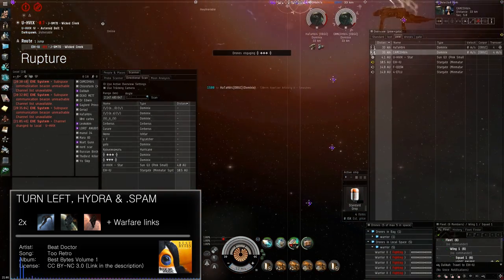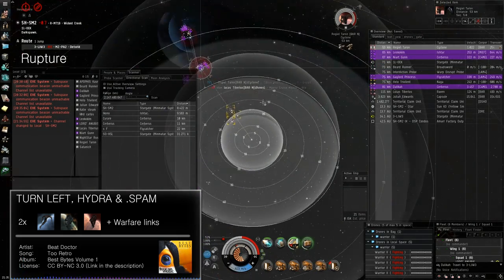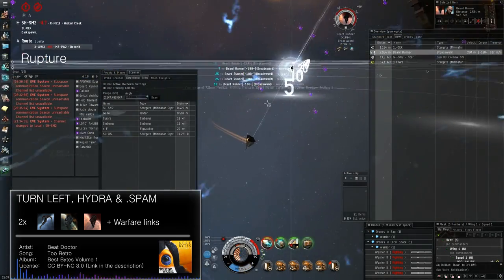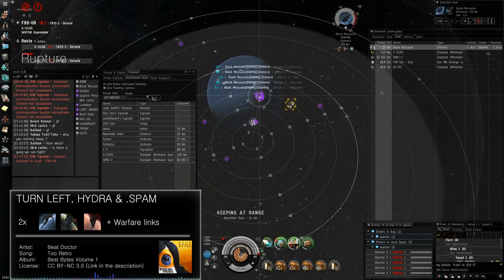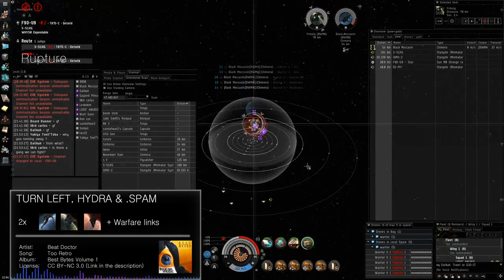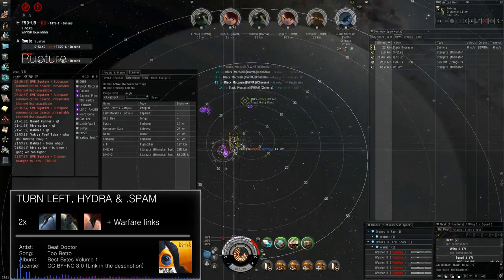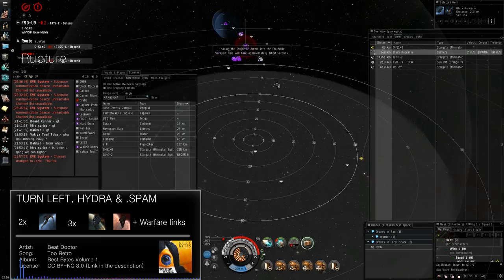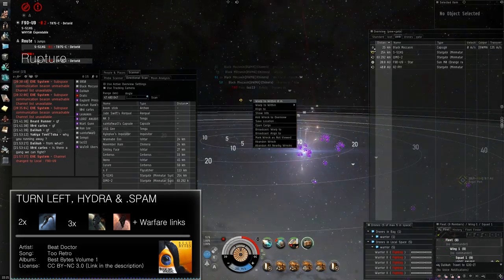Nullbear carrier gets dunked by small roaming gang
The Roam starts with two Domis in an anomaly. From the 18 people in local no one helps them.
The second fight is against a small gatecamp.
Last but not least we tackle a carrier that is 250km off gate!